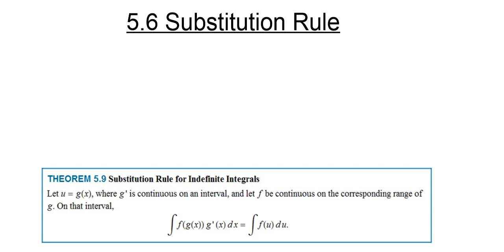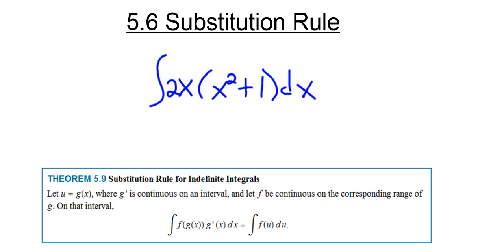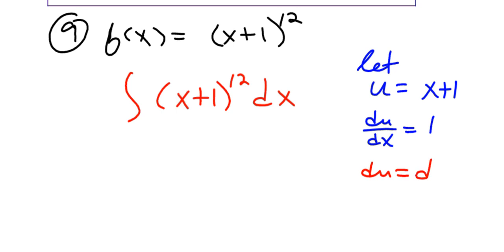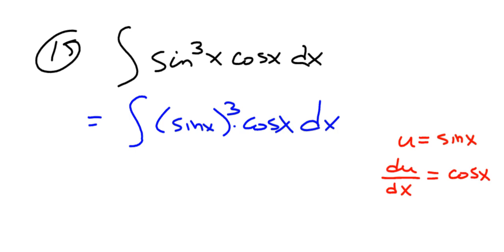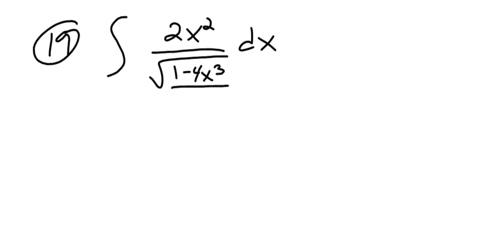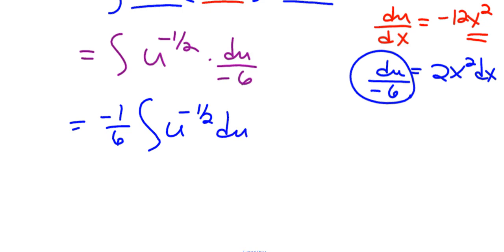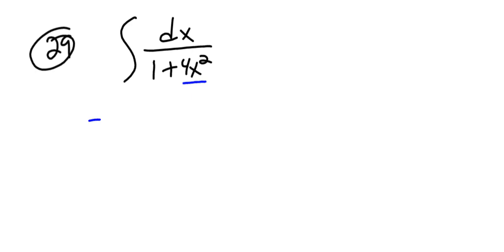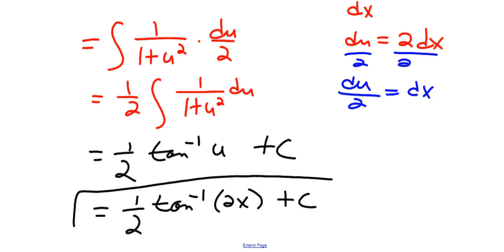Calc 5 6 substitution rule part 1